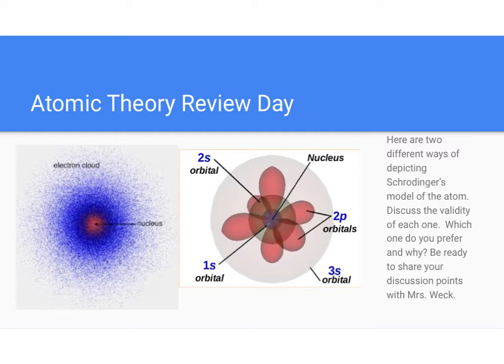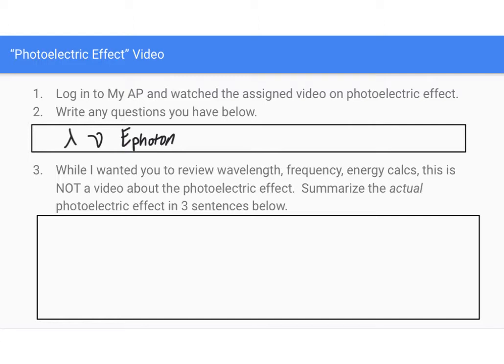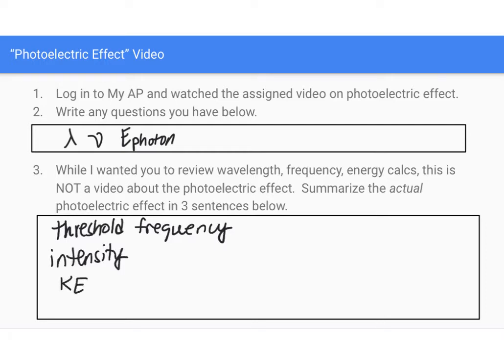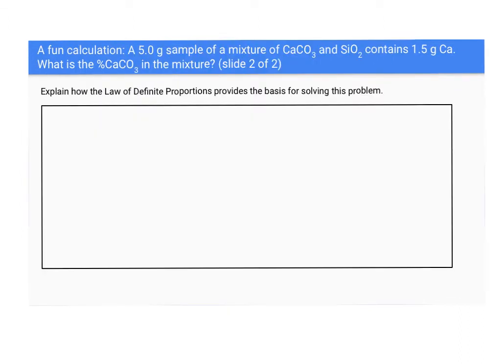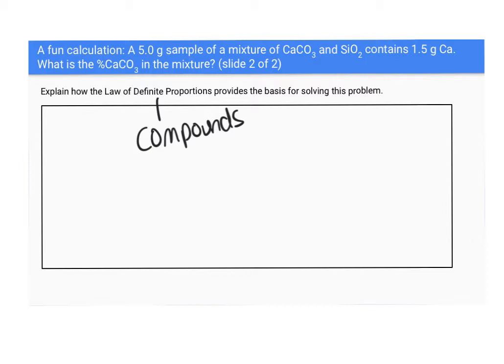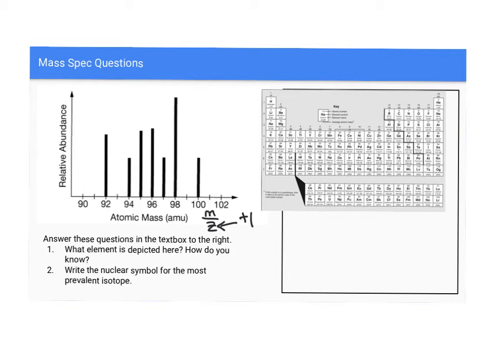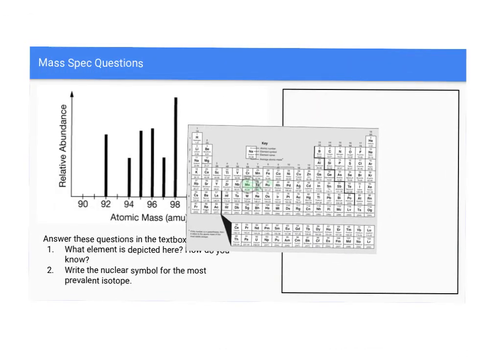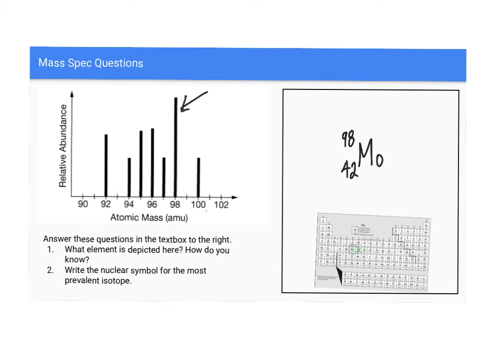atomic theory review key